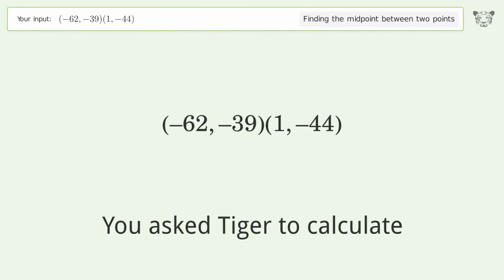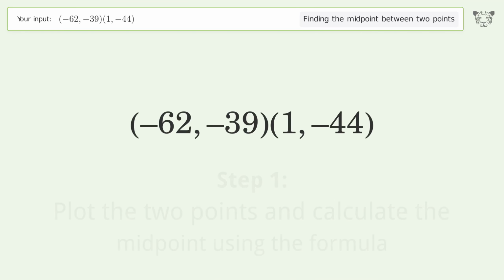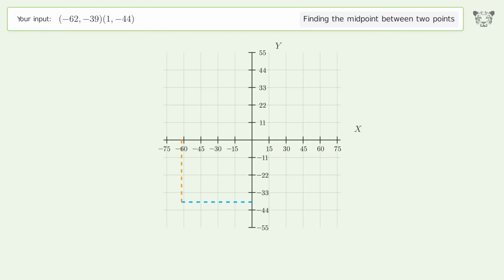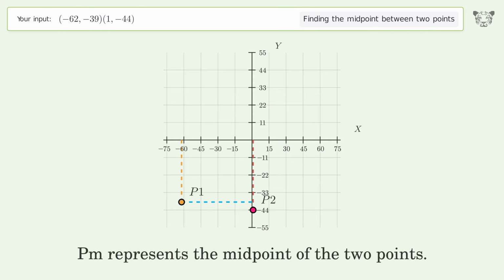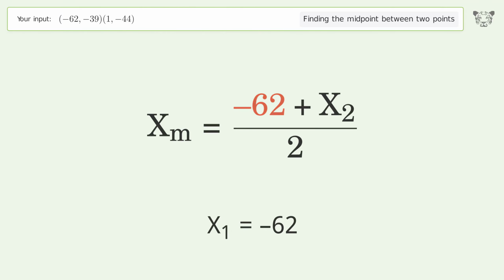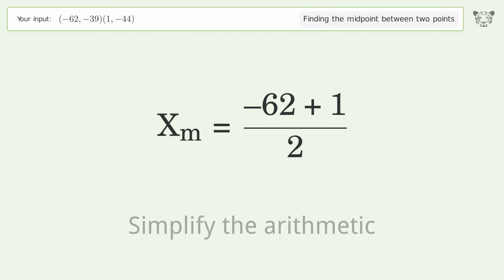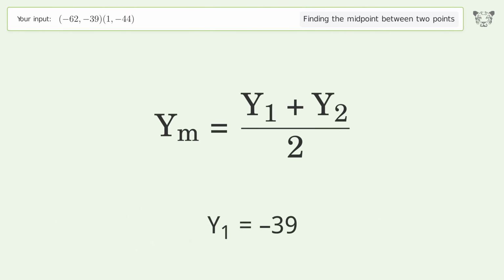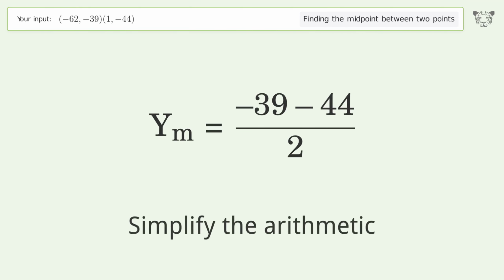Find the midpoint between two points p1 (-62,-39) and p2 (1,-44): Step-by-Step Video Solution